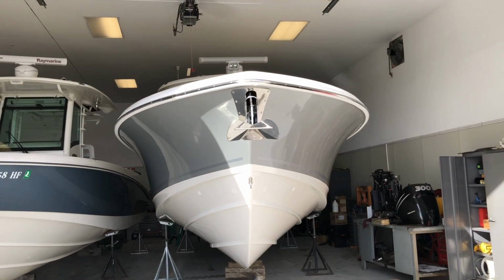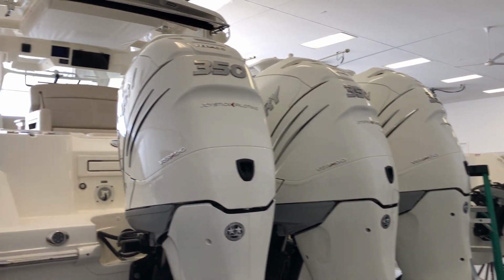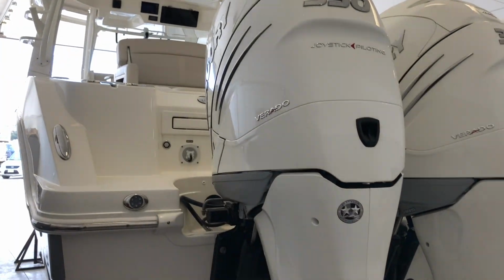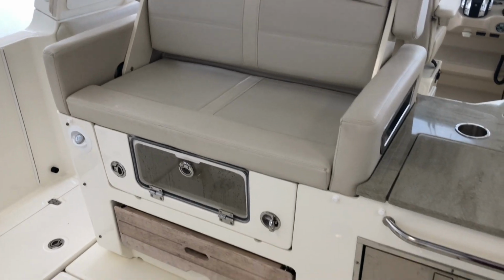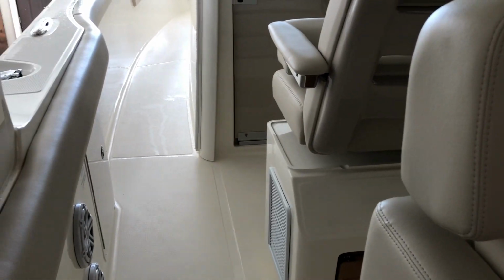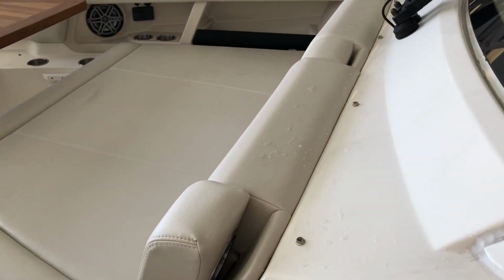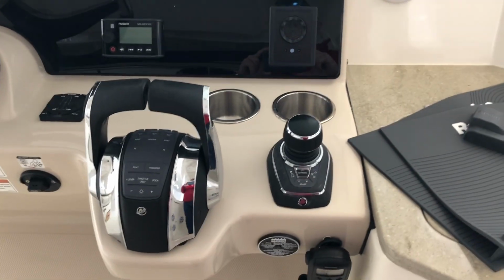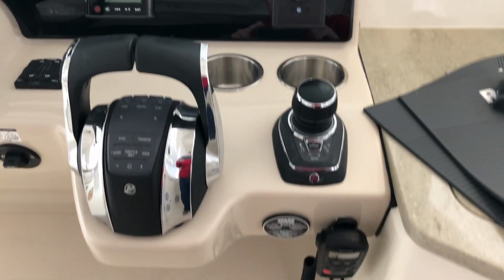2018 Boston Whaler 350 Realm Boat For Sale at MarineMax Ocean View, NJ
Meet the boat that calls to mind cherished memories and empowers exciting new ones: the brilliant 350 Realm. As the first in a new family of Boston Whaler express models, the 350 Realm combines impressive capability with purposeful features and unsurpassed comfort. For entertaining friends and family, discovering far-flung islands, chasing deep-sea fish, or spending long days at anchor, the 350 is perfectly suited for any adventure. Cutting-edge design ensures mastery of the water, so you can let imagination be your guide.